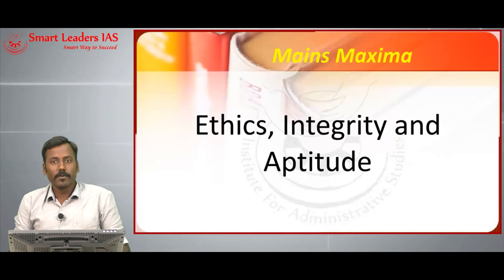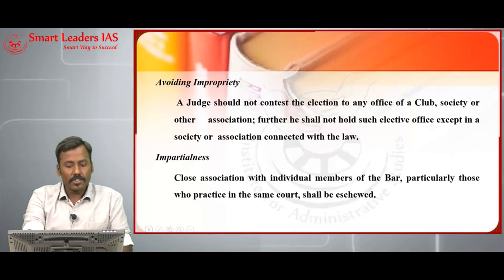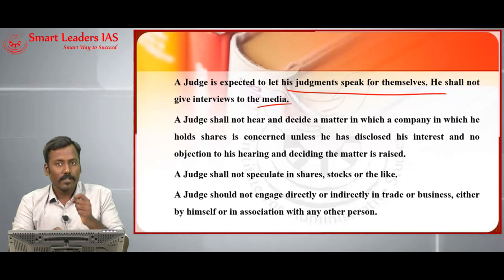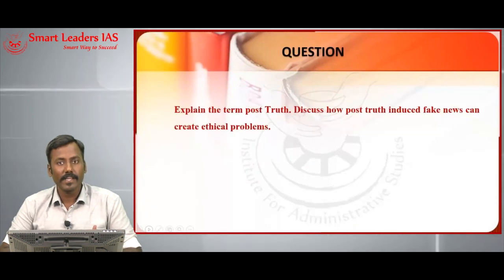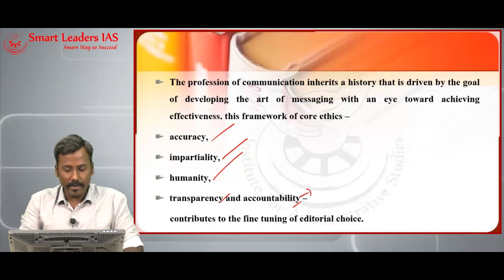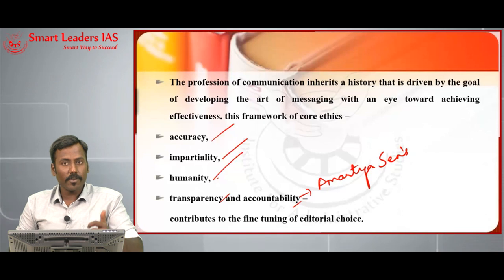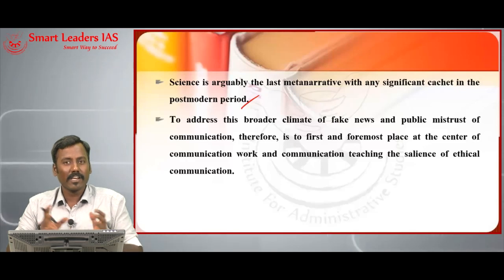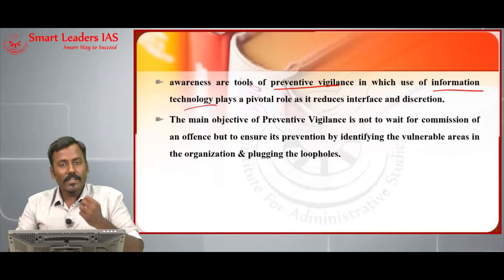Mains Maxima | Session 7 | Ethics | Smart Leaders IAS | Chennai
In this video, Mr.Manoj Prabhakar has discussed the ethical issues associated with the judiciary, media and the need for preventive vigilance.